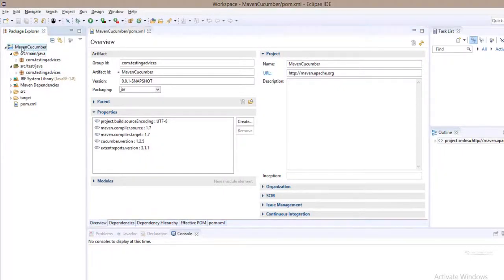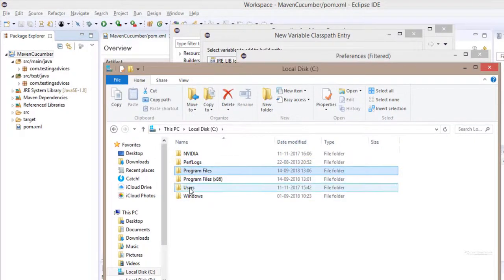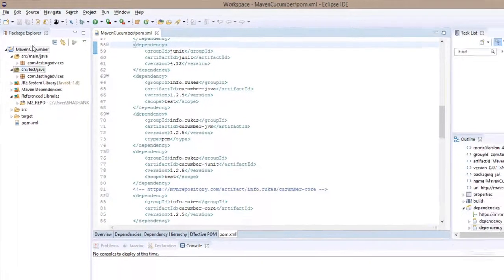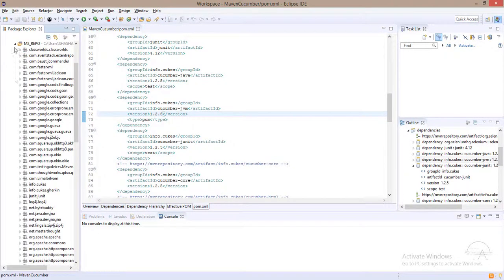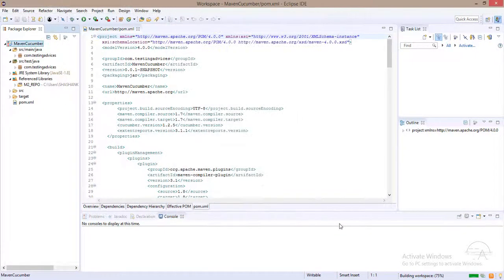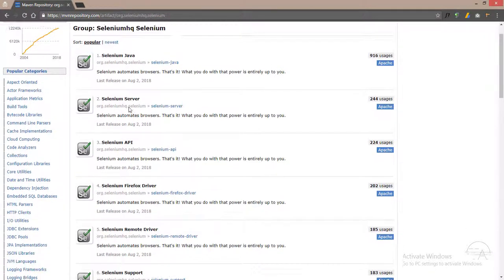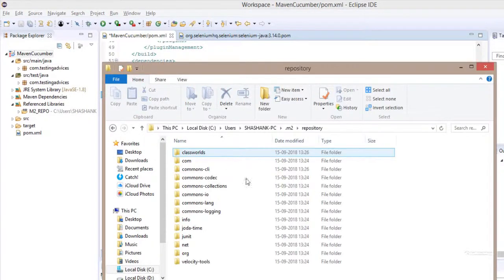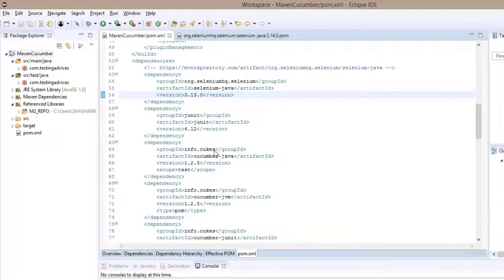Repo And POM setup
In this video, we'll learn below :
1. REPO selection
2. .M2 folder
3. POM.xml